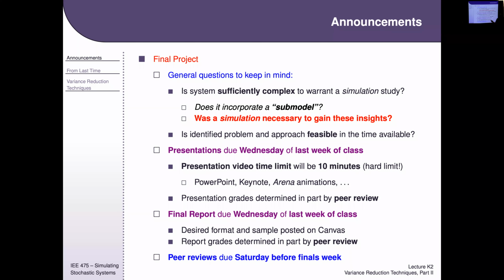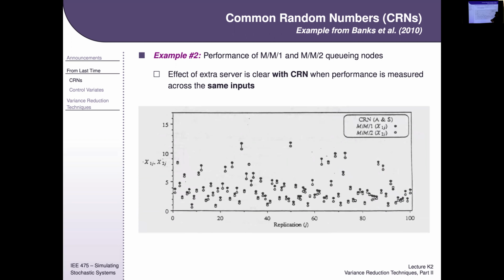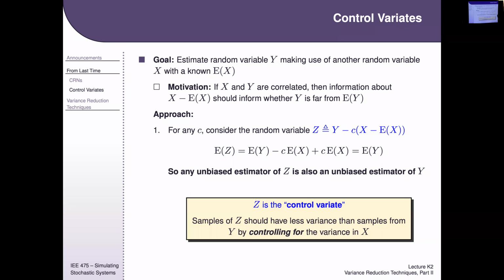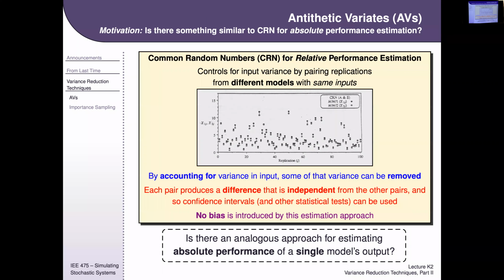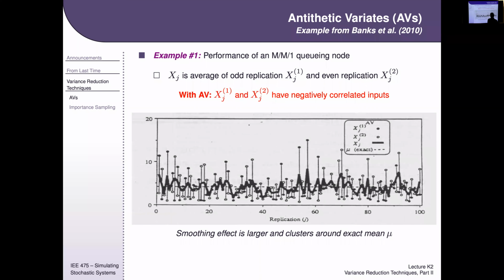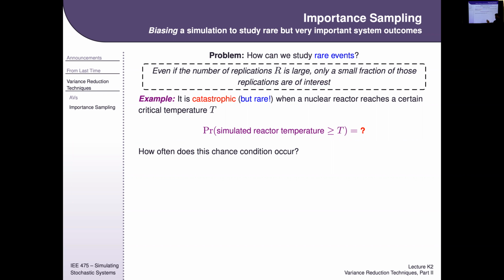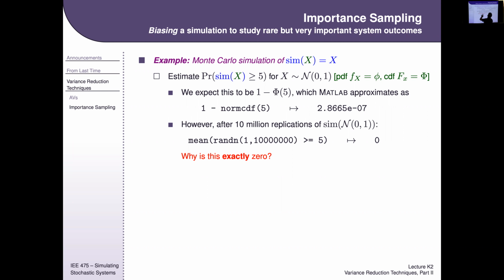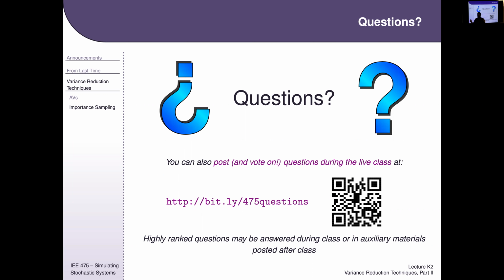IEE 475: Lecture K2 (2021-11-23): Variance Reduction Techniques, Part 2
In this lecture, we wrap up our discussion of Variance Reduction Techniques. We introduced Common Random Numbers (CRNs) last time, which we review in this lecture. We then introduce Control Variates (CVs), Antithetic Variates (AVs), and Importance Sampling. These four methods are all examples of amplifying signals in a statistical experiment either by manipulating the simulation execution or using information about known sources of variance to increase statistical power.